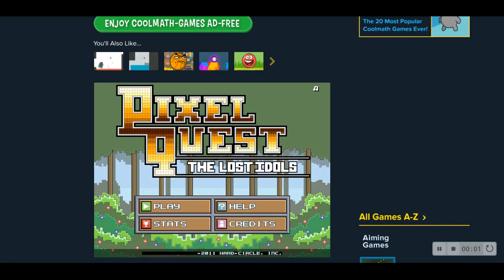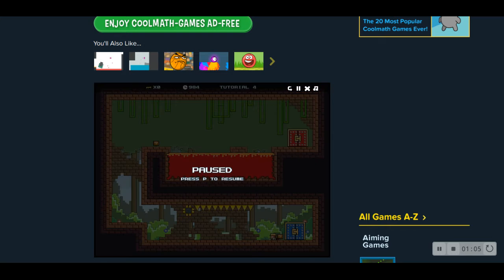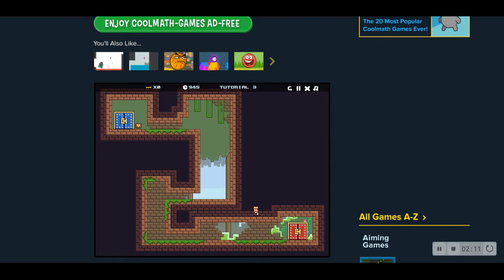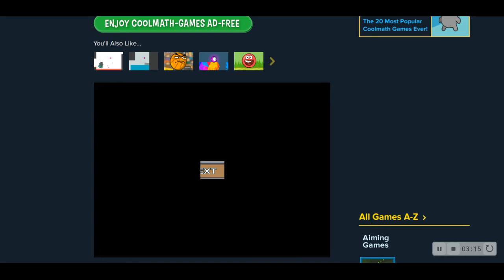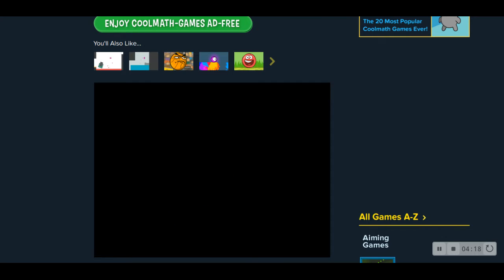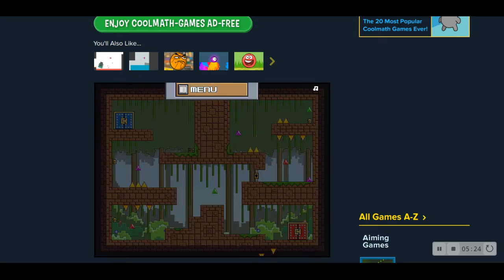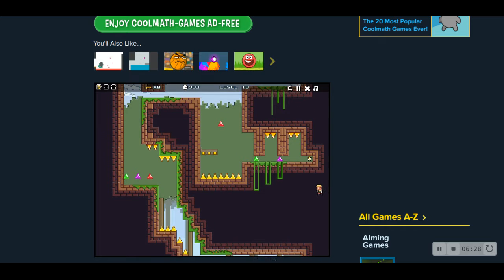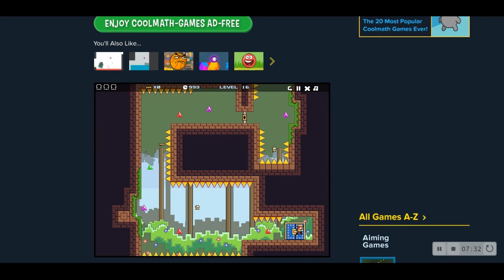Pixel Quest in 6:23.2 (16 levels glitched%)